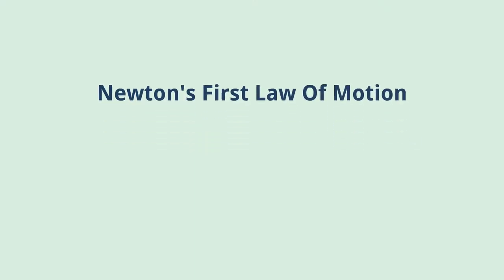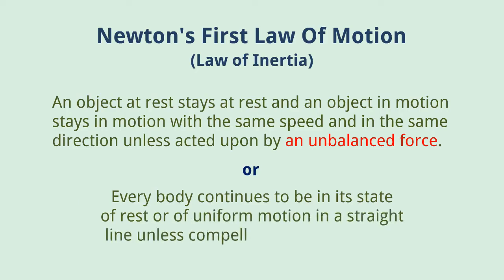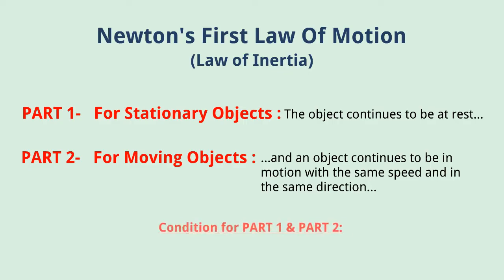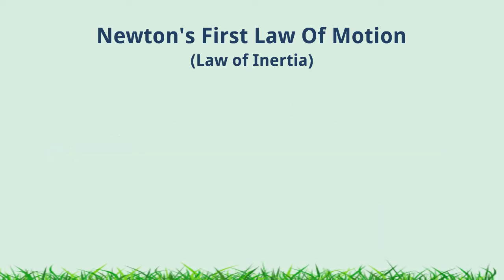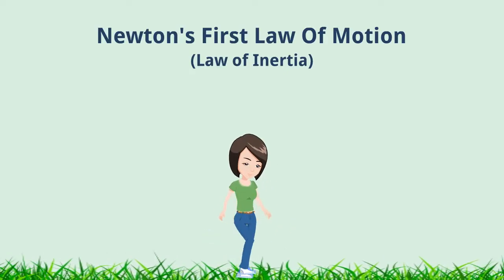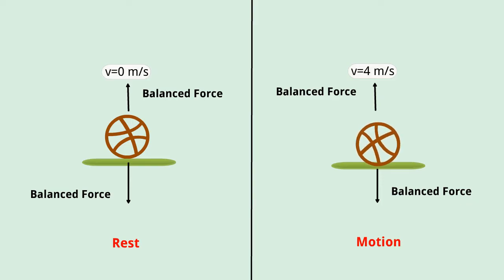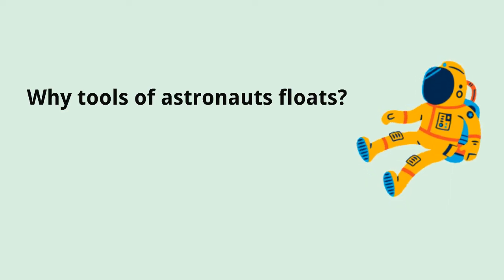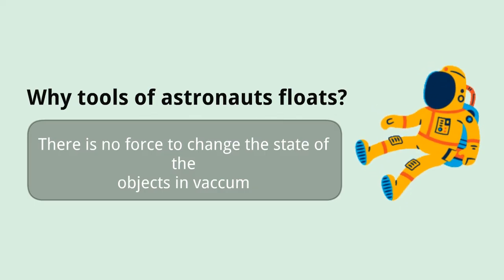Newtons First Law Of Motion | Examples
Newton's First Law, sometimes referred to as the law of inertia, describes the influence of a balance of forces upon the subsequent movement of an object.
Newton’s laws of motion, three statements describing the relations between the forces acting on a body and the motion of the body, were first formulated by English physicist and mathematician Isaac Newton, which are the foundation of classical mechanics.

newtons first law of motion,

newton's first law formula,

newton's first law explain the concept of,

what is newton's first law called,

state newton's first law of motion give two examples,

3 laws of motion,

newton's first law of motion formula,

state newton's first law of motion class 11,

state newton's first law of motion class 9,

newton's first law of motion is also called the law of,

what was newton's first law of motion,

what is newtons first law,